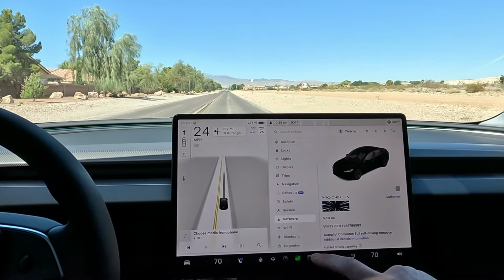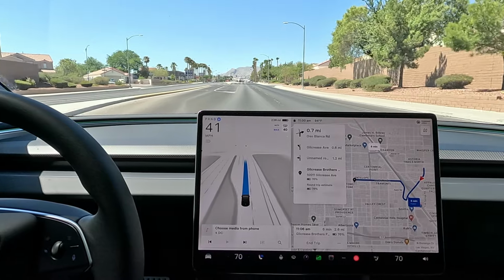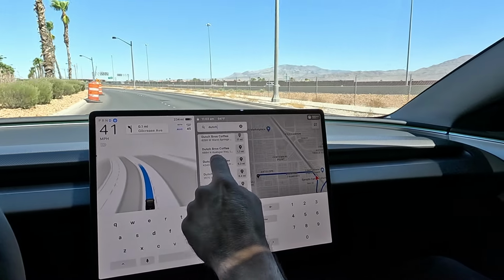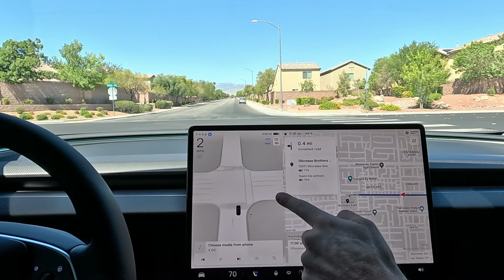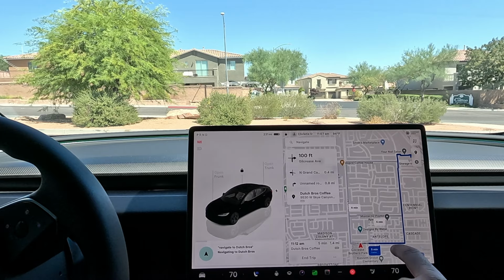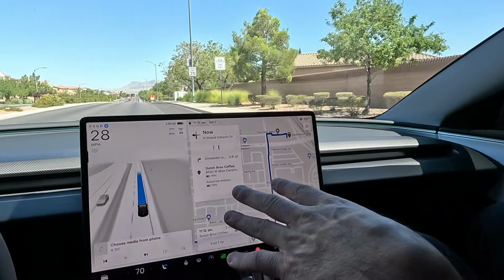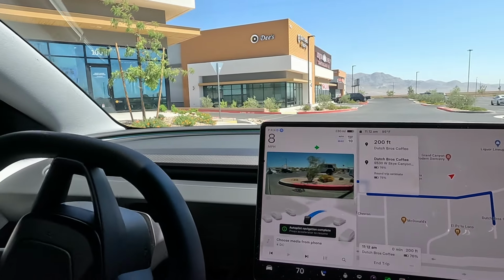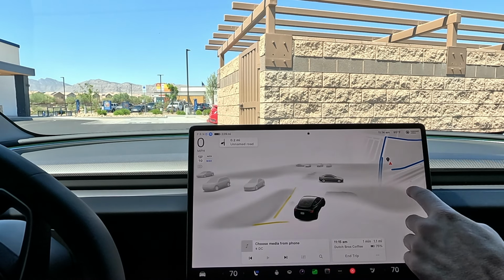Navigate to Dutch Bros | 2024 Tesla Model 3 Performance - FSD 12.5.1.3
Welcome back everybody. On today's drive we take supervised full self driving version 12.5.1.3 on a short drive to Dutch Bros. This new version has been performing really good and would love your feedback.